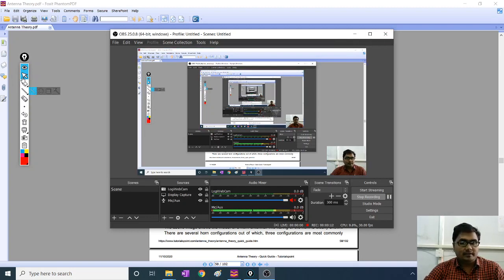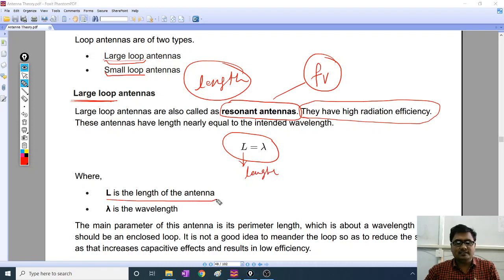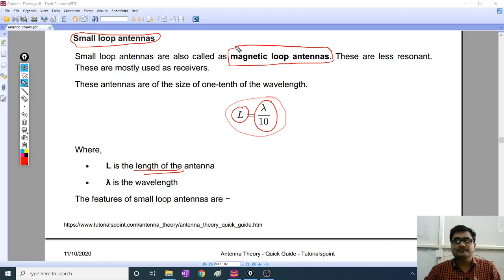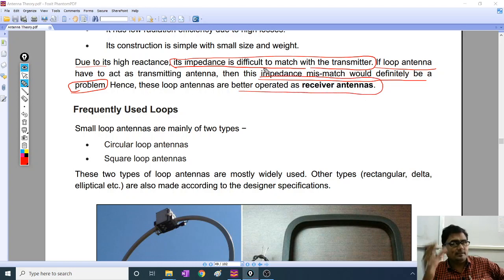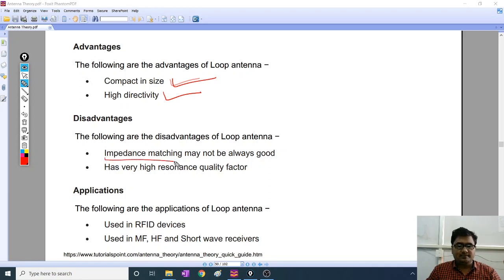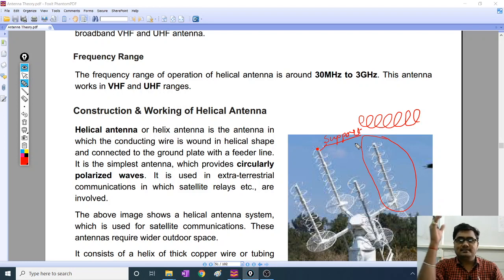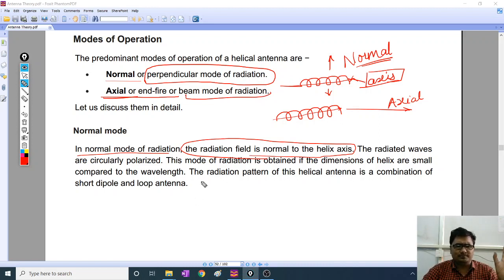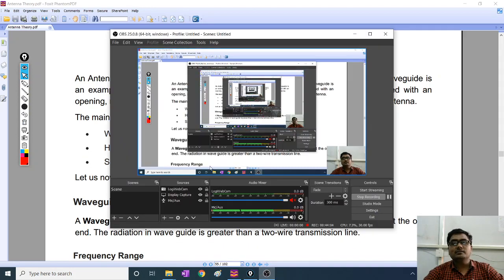4 Loop and Heical Antennas